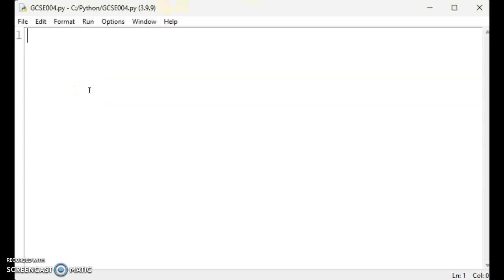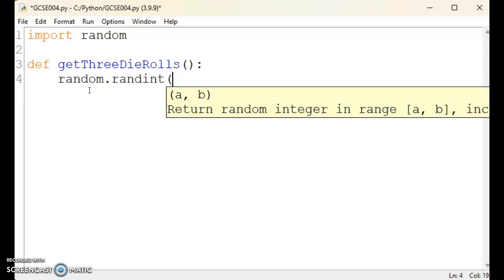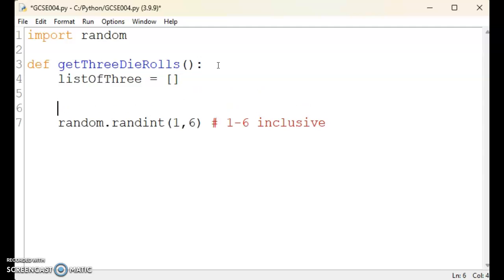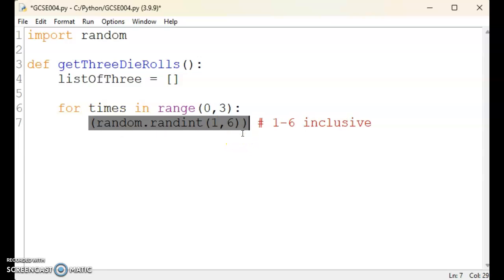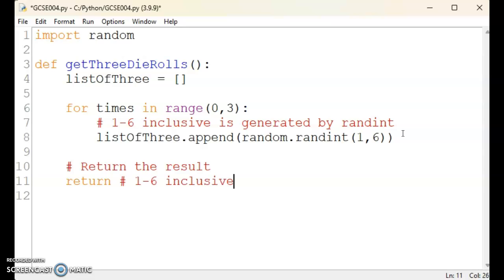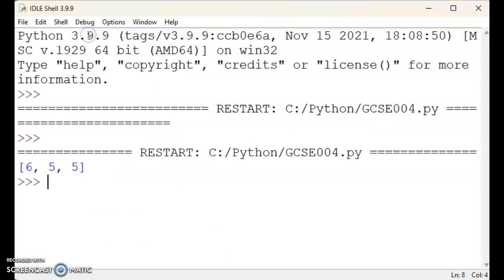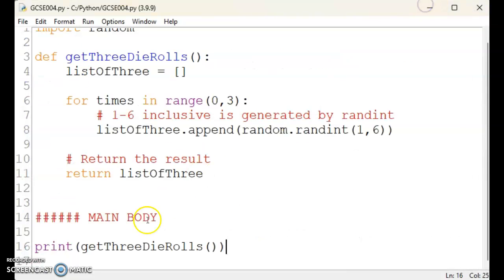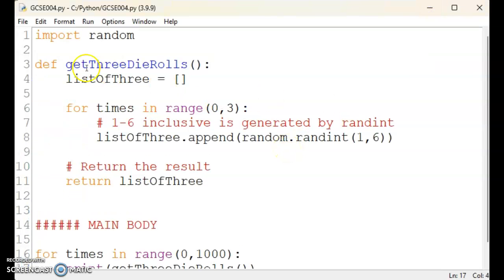GCSE #4 Python Solution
This task used a function, iteration using FOR, list handling and random number generation